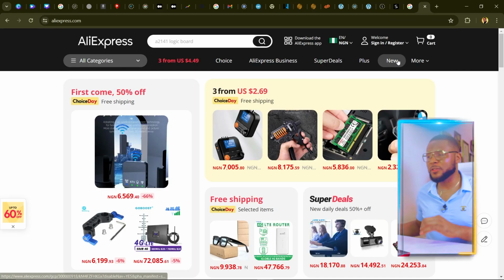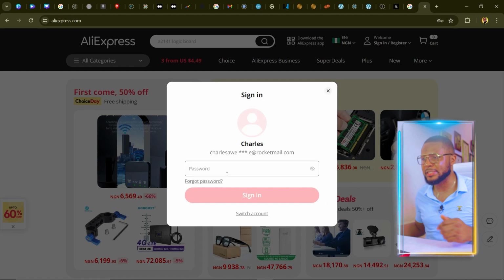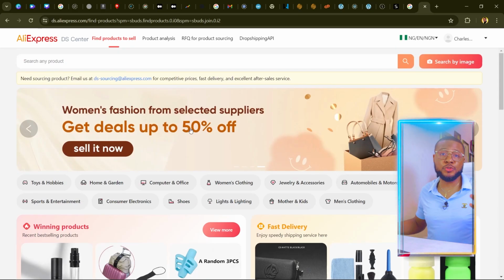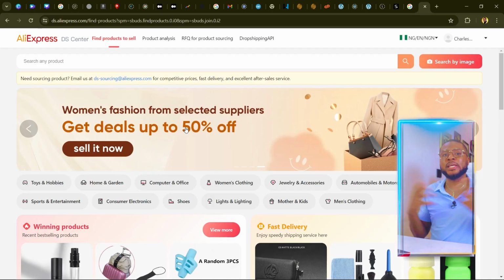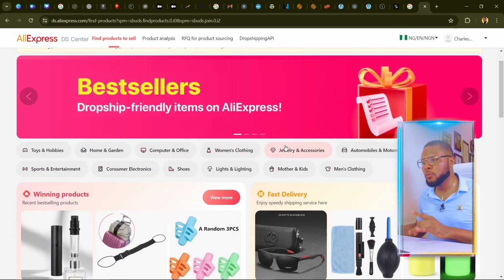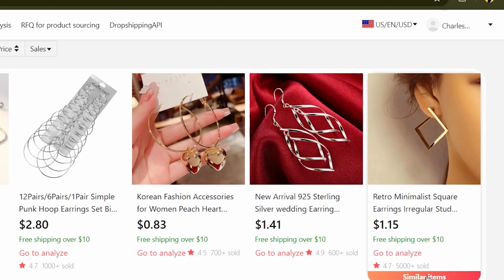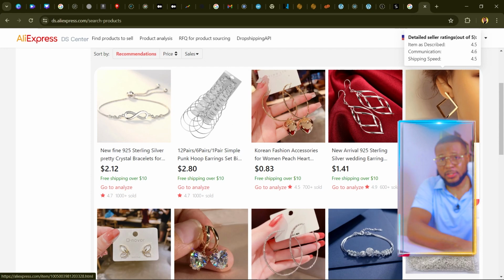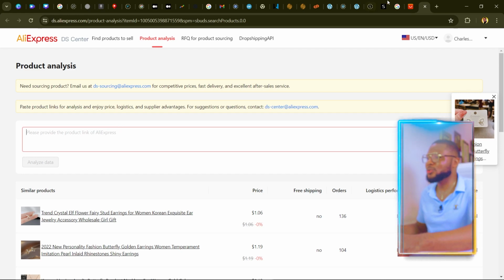How to Start Dropshipping Without Capital (Beginners Guide)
Discover the secrets to launching and running a successful Aliexpress dropshipping store without any upfront capital! In this game-changing tutorial, I will unveil proven strategies to kickstart your e-commerce journey with no investment.

Learn how to leverage AliExpress dropshipping models, find reliable suppliers, and optimize your store for maximum profitability without breaking the bank. Whether you're a budding entrepreneur or seasoned business owner, this step-by-step guide will revolutionize the way you approach online retail.

Don't miss out on this opportunity to turn your dreams of entrepreneurship into reality. Watch now and start your dropshipping empire today!